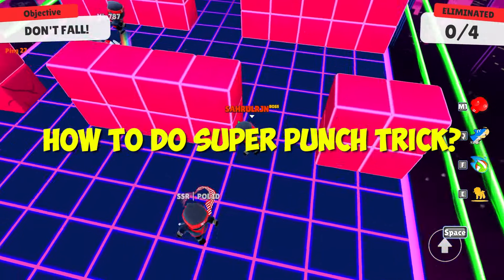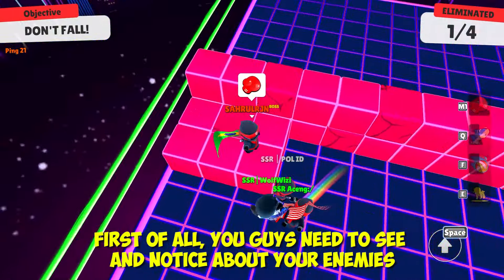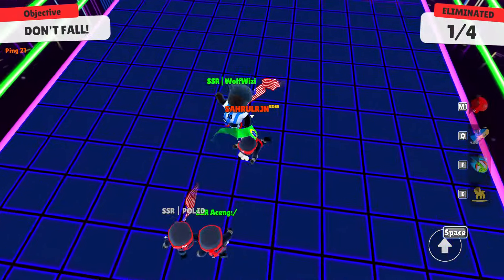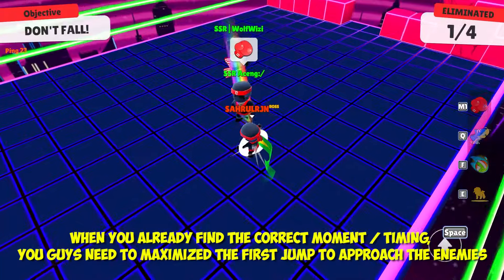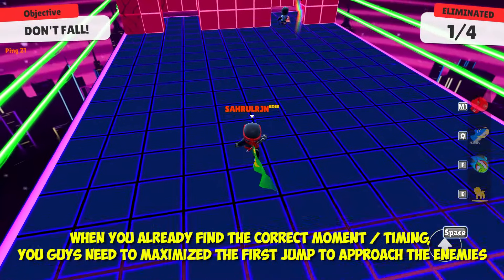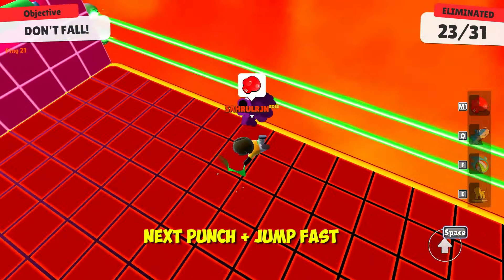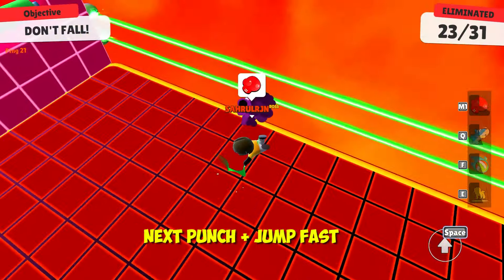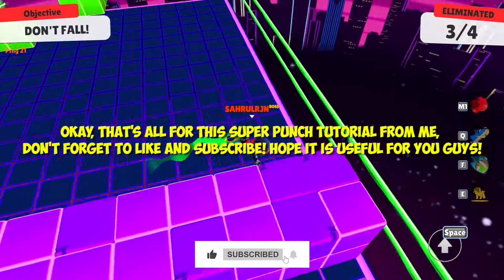HOW TO DO PUNCH BOOST? - Stumble Guys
Buat kalian yang mau donasi atau join membership bisa melalui link dibawah ya! Berapapun nilainya akan sangat bermanfaat buat perkembangan channel ini, sebagian hasil akan kembali ke komunitas dalam bentuk giveaway dan pengadaan event seru lainya.

Untuk memberikan Dukungan serta Donasi Via OVO, GOPAY, DANA, SHOOPE PAY, Transfer BANK di :

!Semua pendapatan akan digunakan untuk kebutuhan live streaming!

Commands nightbot :
!spek
!live
!asalkota
!agama
!namapanggilan
!umur
!server
!equiq

Sahrul Rajuan